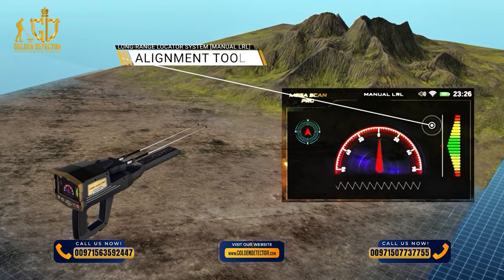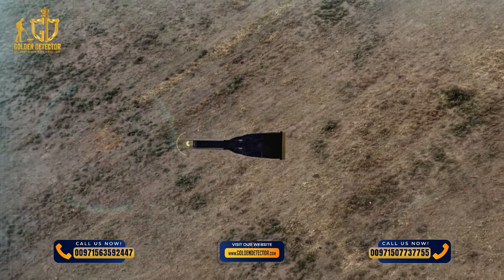Mega Scan Pro Complete Tutorial Video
🌟Introducing the Mega Scan Pro New Edition, the eagerly awaited upgrade of the acclaimed and best-selling Mega Scan Pro metal detector.🕵️‍♀️

💯This latest version features a range of thrilling enhancements and state-of-the-art search systems, crafted to elevate your treasure hunting experience to new heights.

With six adaptable search modes tailored to accommodate the varied requirements of treasure seekers, the Mega Scan Pro New Edition provides unmatched flexibility and functionality.

Whether you're on the hunt for coins, relics, precious metals, or even tunnels, this device has everything you need to succeed.

How to Use the Mega Scan Pro Metal Detector?

Welcome to our detailed guide on using the Mega Scan Pro! In this video, we’ll cover everything you need to know to optimize your treasure-hunting adventures with this sophisticated metal detector.

What You'll Discover:

✔ Unboxing and Setup: A thorough walkthrough of what’s included and how to set up your Mega Scan Pro.

✔Device Features: A look at the standout features of the Mega Scan Pro, including its cutting-edge scanning technology and intuitive interface.

✔Operating Instructions: Clear guidance on how to effectively use the device, including tips for adjusting settings according to various environments.

✔Techniques for Success: Advice and strategies for refining your searches, pinpointing targets, and interpreting your findings.

Whether you’re just starting out or are a seasoned treasure hunter, this video will help you make the most of your Mega Scan Pro.

👉Worldwide Delivery

Address: 704, 7th floor, Shalila Bld. Near Abu Dhabi mall, behind Rack Bank,
Tourist Club Area, Abu Dhabi, United Arab Emirates